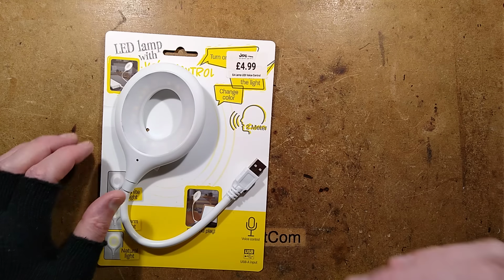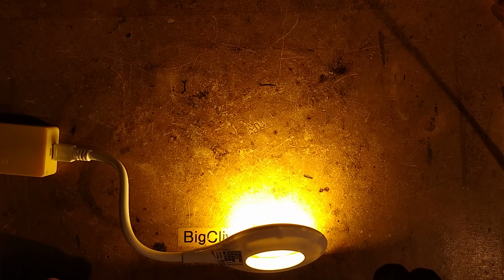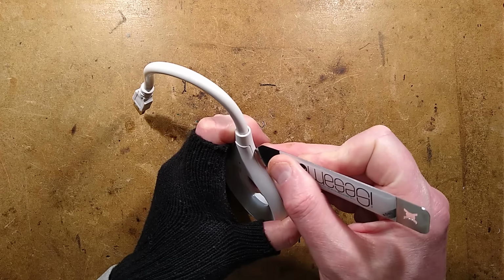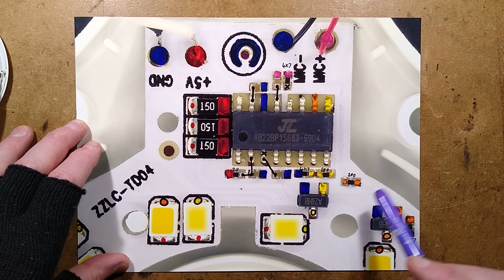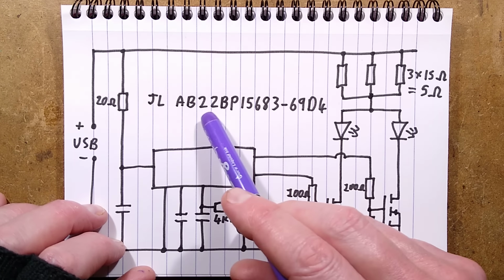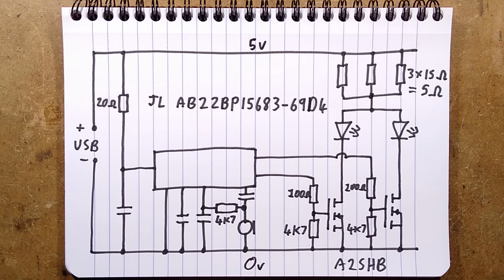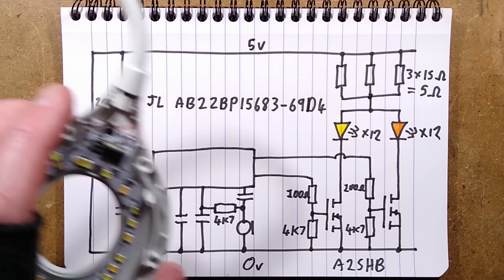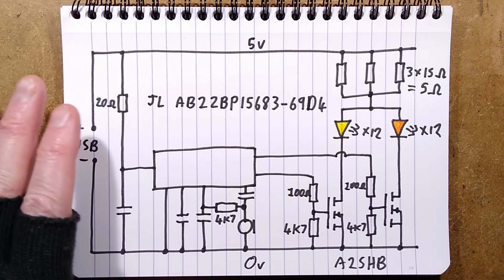Inside a voice controlled light - with schematic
I didn't realise how far voice recognition had progressed.  This light can understand several voice commands and react accordingly with no need for a network connection.

One slight correction.  A longer test showed that the unit does not store the current state to flash memory, but will power up in a random state if left off for a while.

I couldn't identify the chip, which isn't surprising.  It's not the sort of thing the manufacturer would expect hobbyists to use.

I'll guess that it's probably looking for key sounds.  I used to have a crude voice recognition toy when I was younger, that asked questions and could recognise just two words - yes and no.  Some experimentation showed that it really just recognised the "S" of yes and the "O" of no.  Two distinct sounds that can be easily differentiated with simple filters.

The commands that this light recognises are:-

Turn on the light.
Turn off the light.
Change the colour.
Dim the light.
Brighten the light.

The (undocumented) dimming has five steps, and the light flashes once to indicate that it has reached the dimming limit in either direction.

The unit can be operated from a significant distance away, but is really intended for close use.
Current draw is about 300mA lit and 10mA in standby.

Sorry conspiracists - the unit can NOT listen in to your home and send your conversations to the Chinese government.